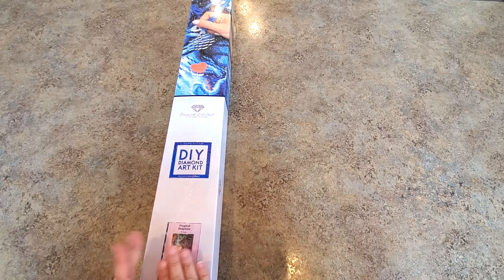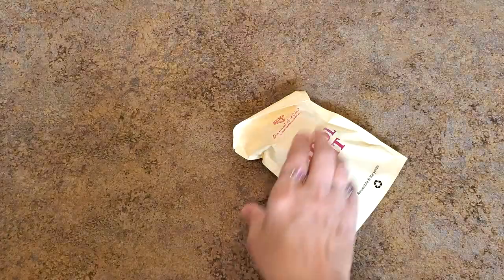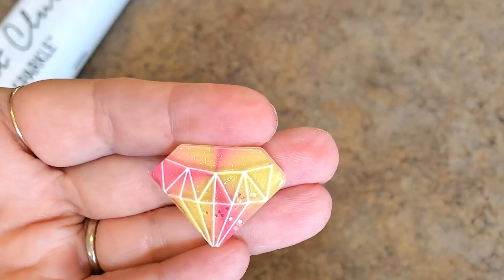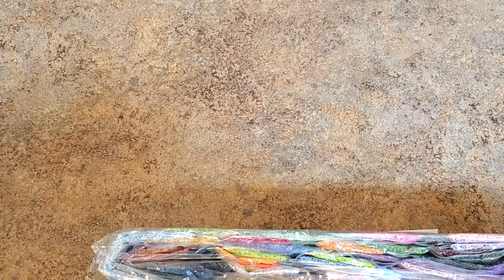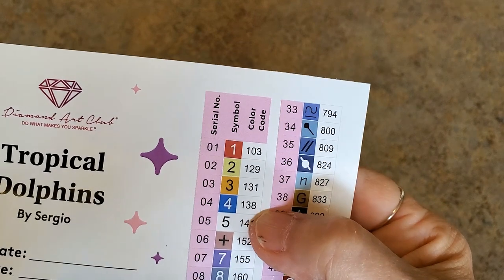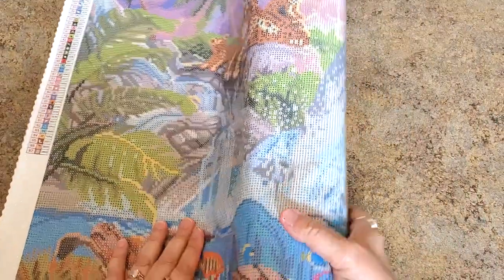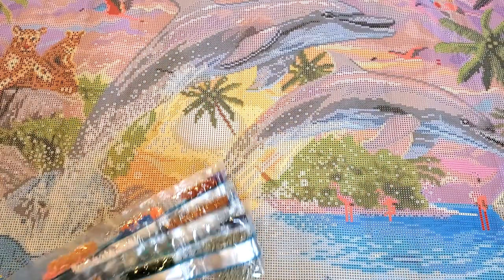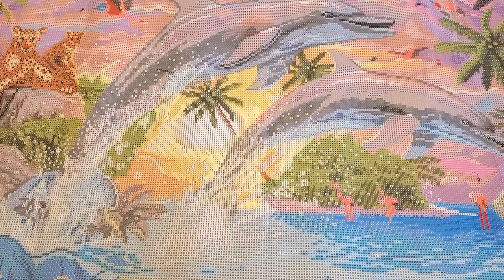Diamond Art Club Sneak Peek Tropical Dolphins by Sergio